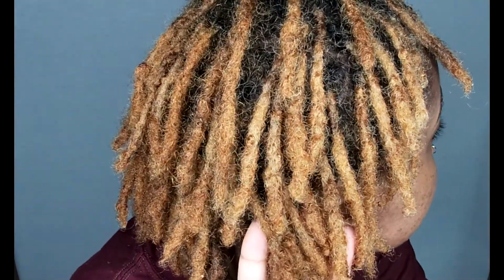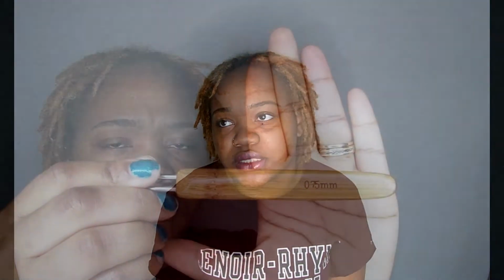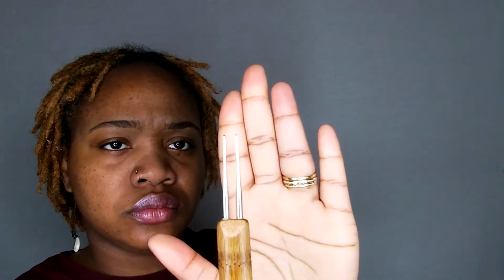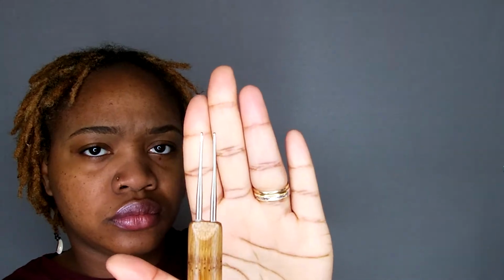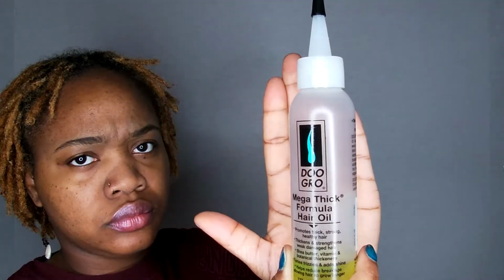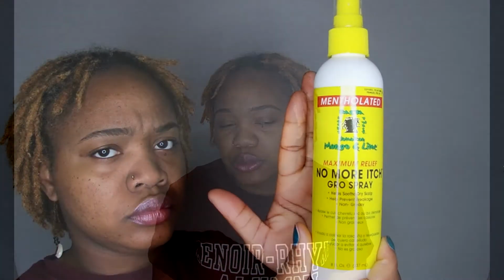Loc Journey| 10 Month Loc Update| Two-strand twists Method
Hey ya'll

Month 10 a little change happened because I use the crotchet needle to seal the ends of my hair. Other than that everything else was the same. See you guys next month.

~Loc Regime:
     -Spray my hair with water and oil mixture daily
     - Spray with Rose Water daily
     -I wash my hair every 2 weeks or as needed
     -I Interlock my hair every 8 weeks
     - I dyed my hair using the dark and lovely box dye